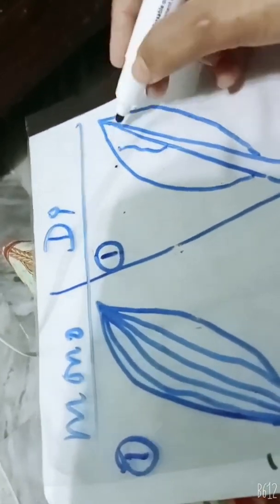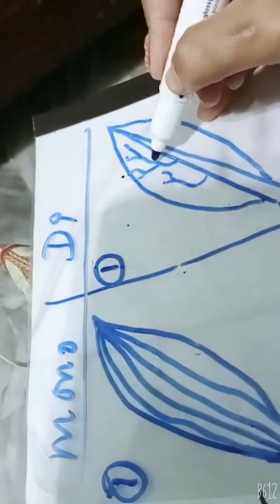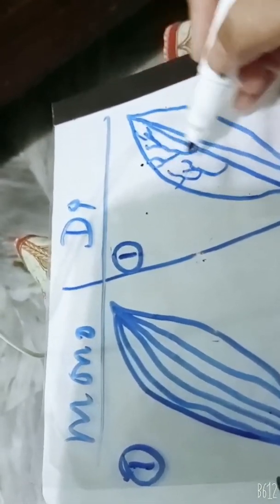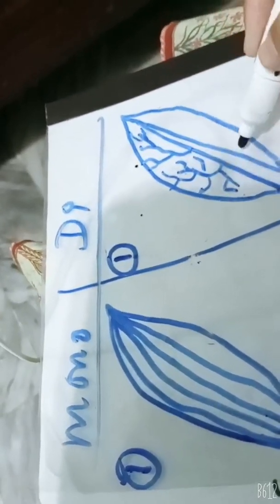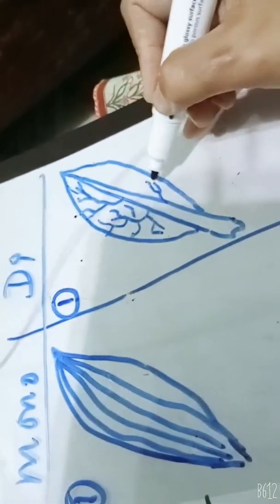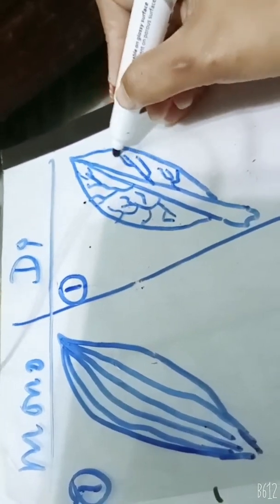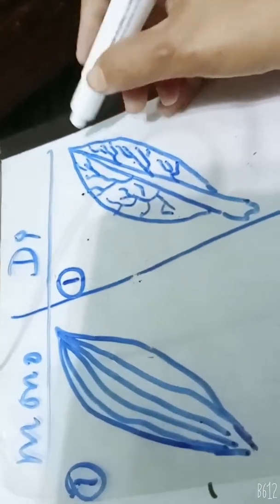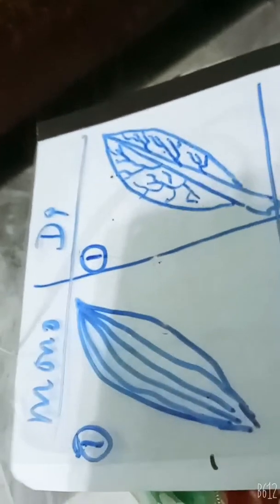Difference between monocotyledon and Dicotyledon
Very easy explanation for grade 5